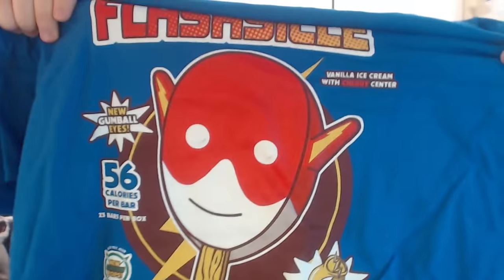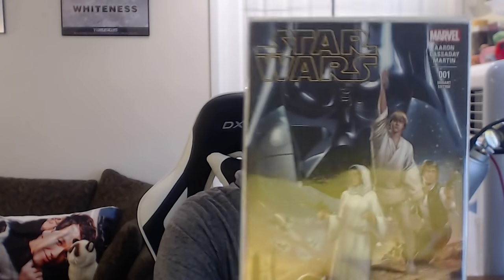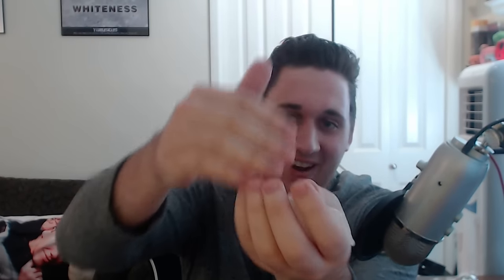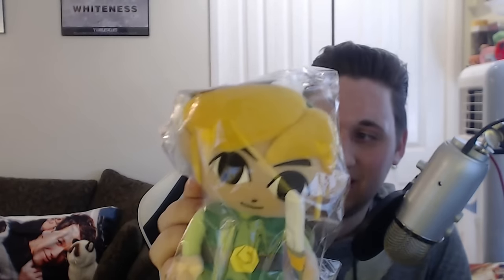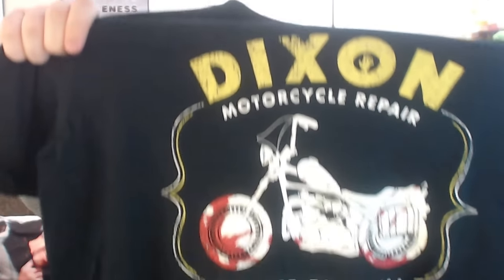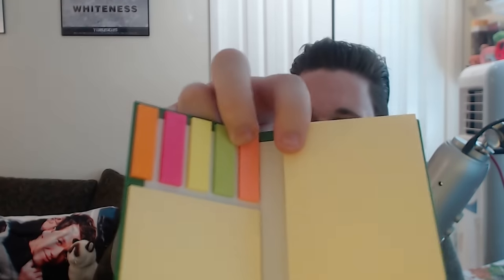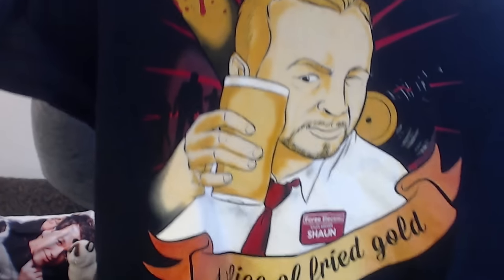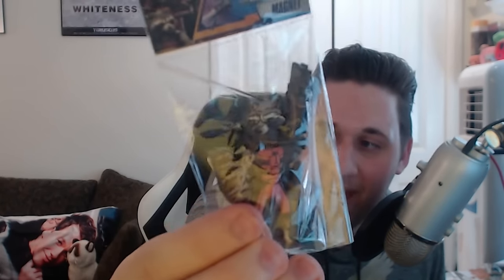Nerd Block Insanity! (Live)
This is NerdBlock Insanity!!